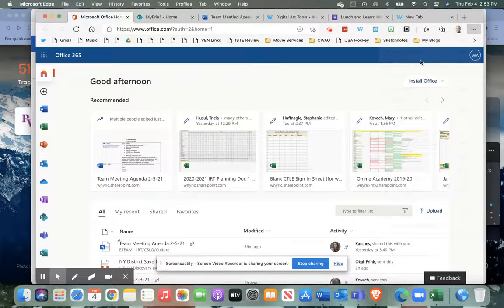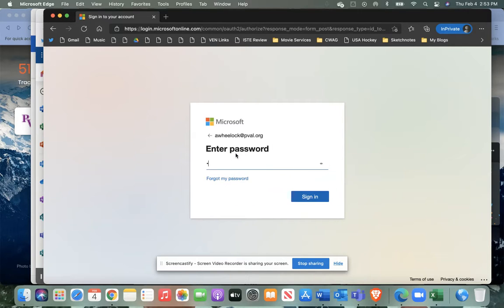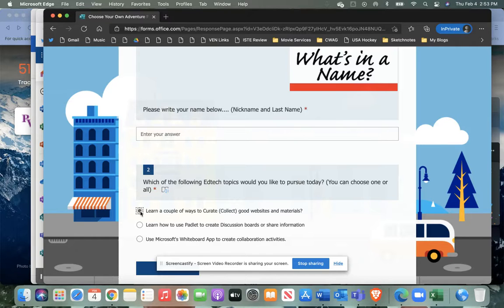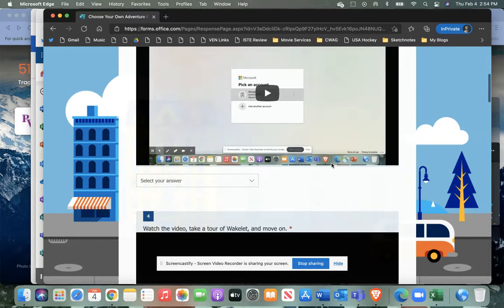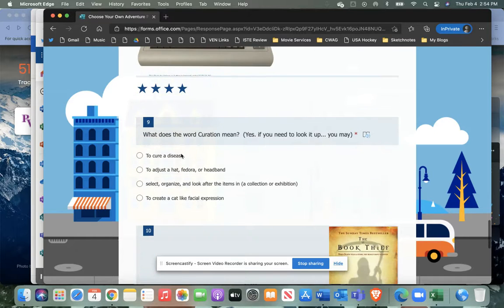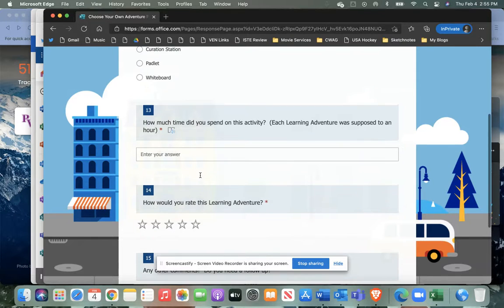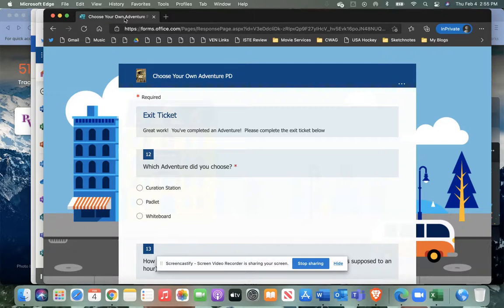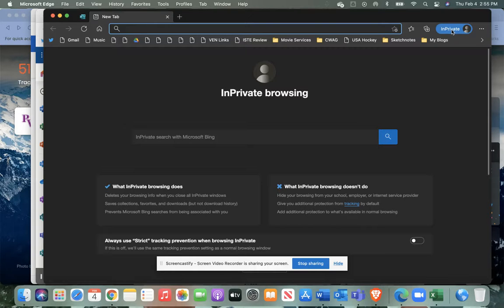Welcome to Choose your Own Adventure PD